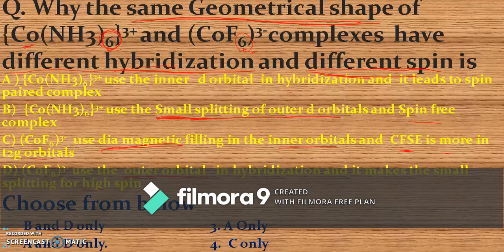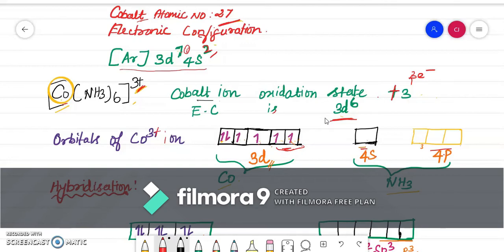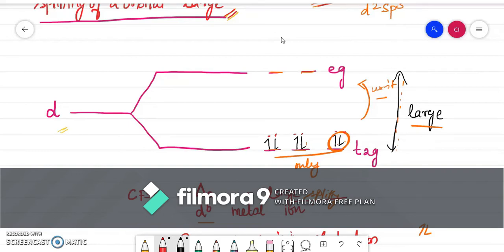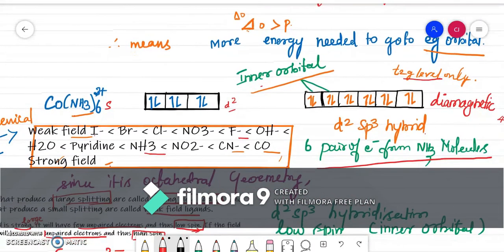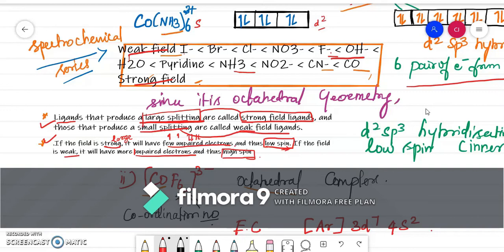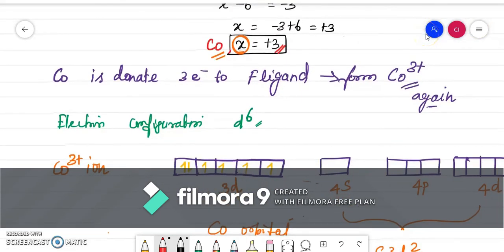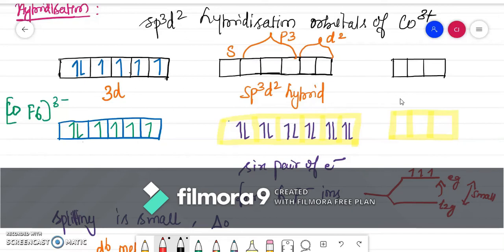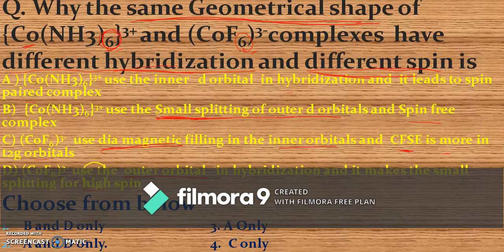Neet chemistry questionpart 34/Coordination Compounds- Hybridization & Spin of{CO(NH3)6}3+ &(COF6)3-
This video explains about,
1. Neet chemistry tips
2. Deep knowledge about the neet question and find out the answer
3. Clear understanding of neet chemistry
4.Coordination Compounds- Hybridization & Spin of{CO(NH3)6}3+ &(COF6)3-